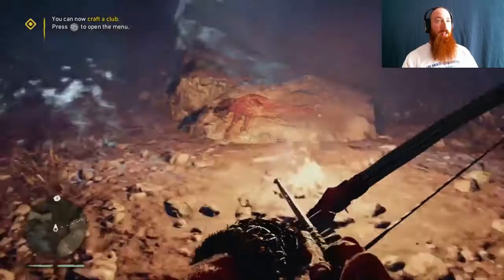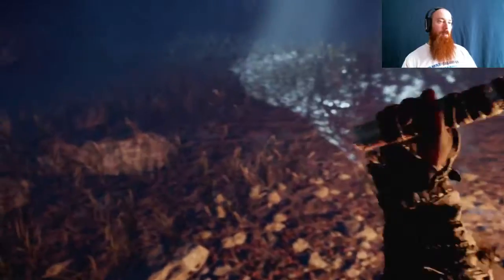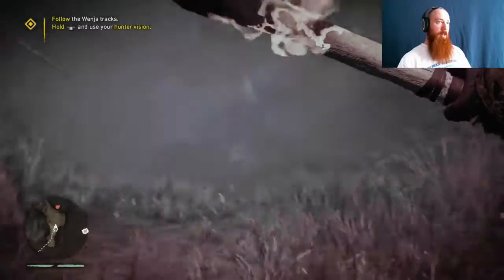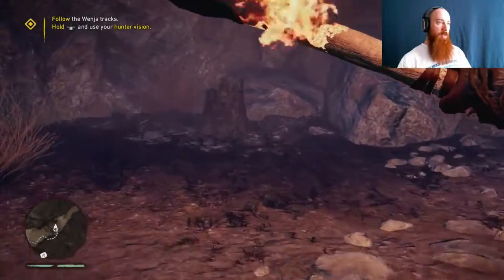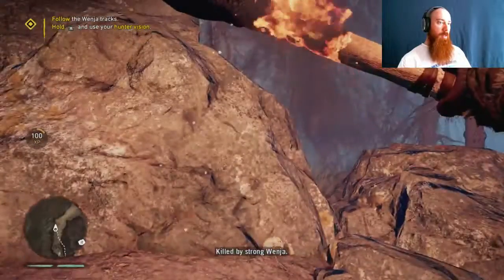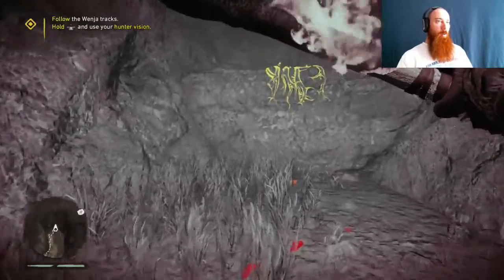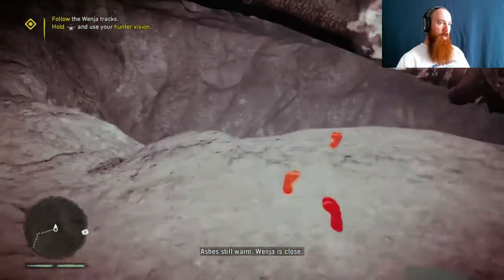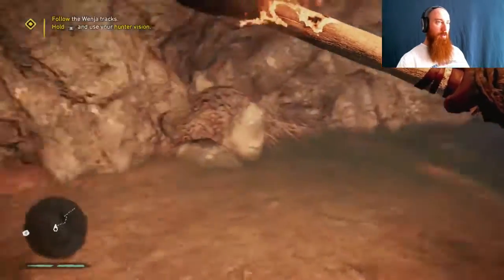Finding Wenja | Far Cry Primal Eps. 2